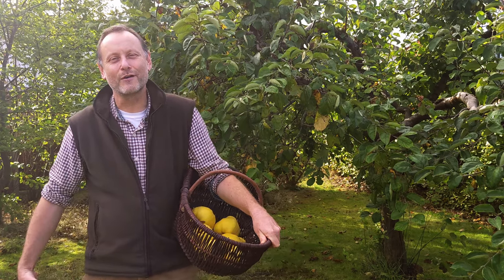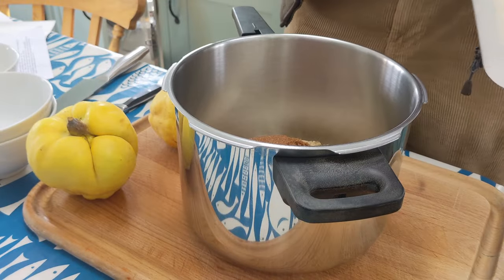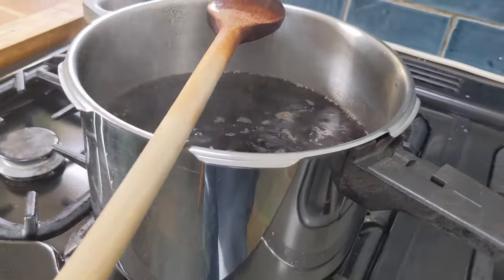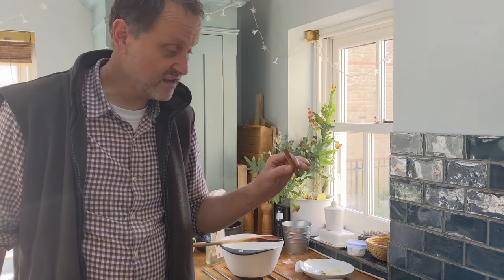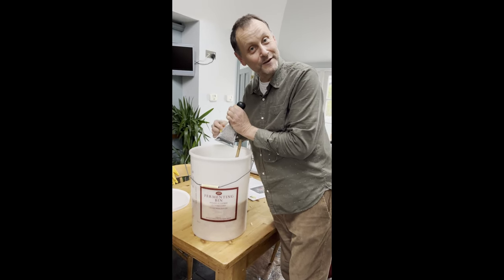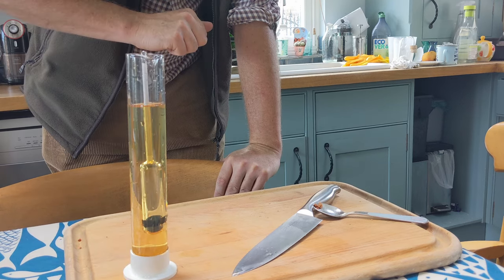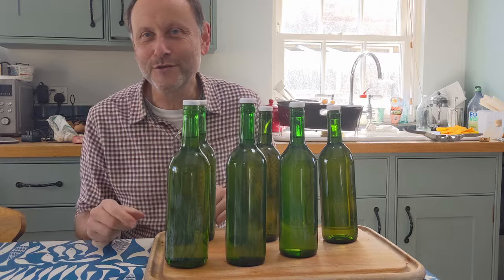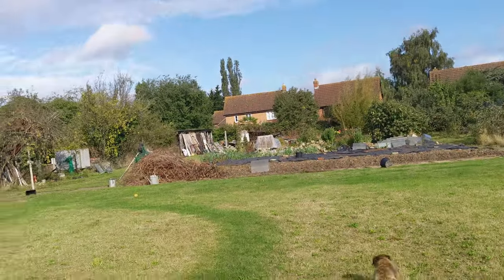Preserving quinces in the 16th Century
Archive Assistant and orchard holder Neil Wiffen attempts to recreate a 16th Century recipe for preserved quinces, Neil also re-creates a quince wine recipe from the 18th Century.

You can also find out more about the history of the quince in Essex on our blog!